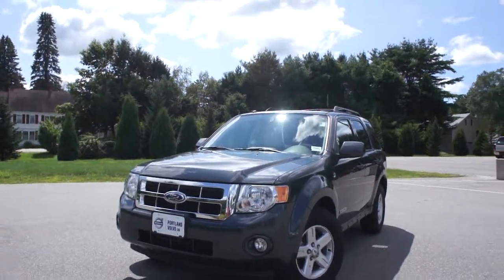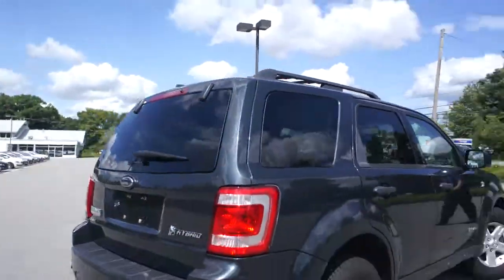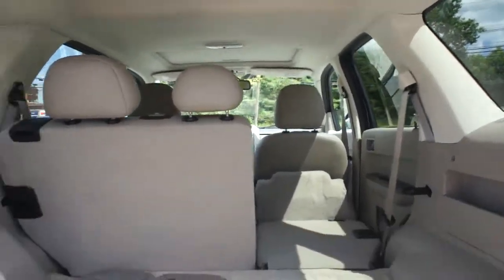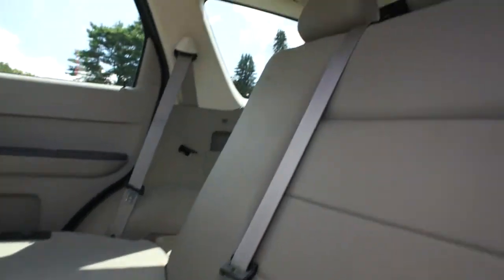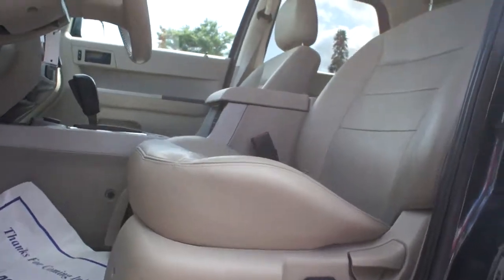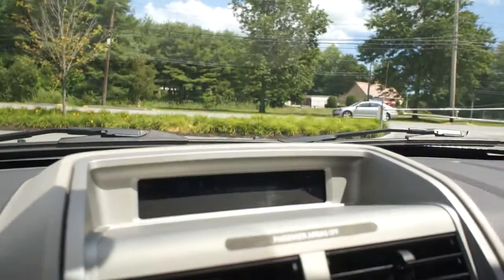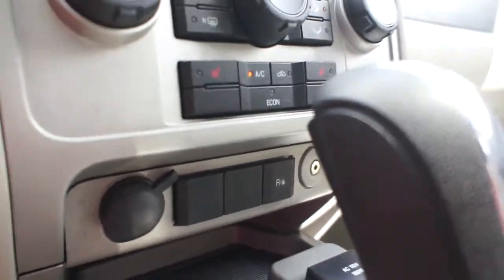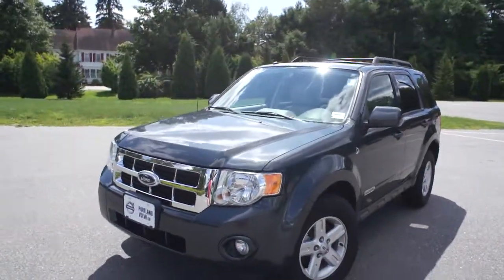2008 Ford Escape Hybrid from Portland Volvo